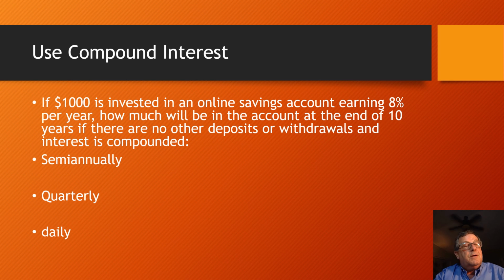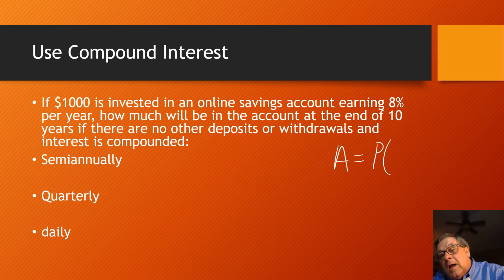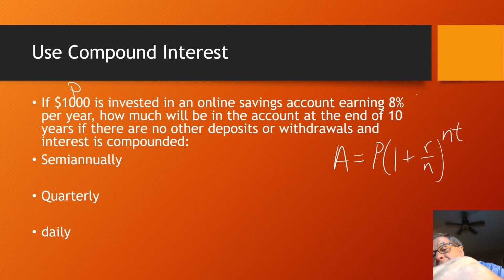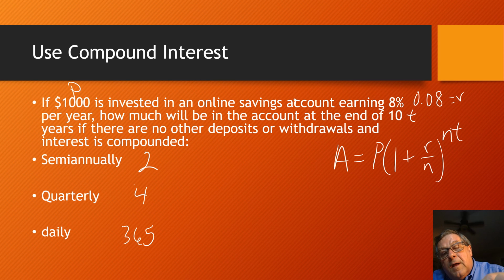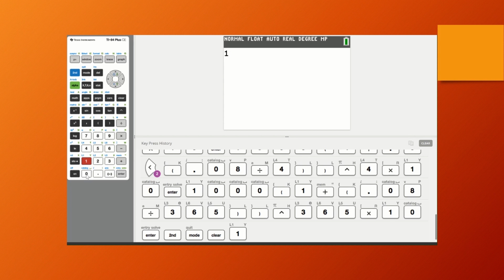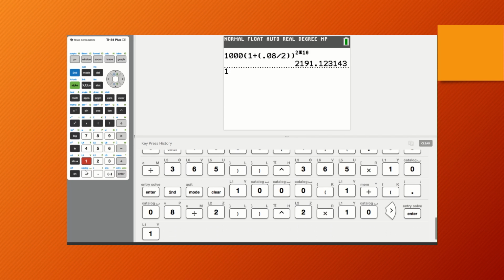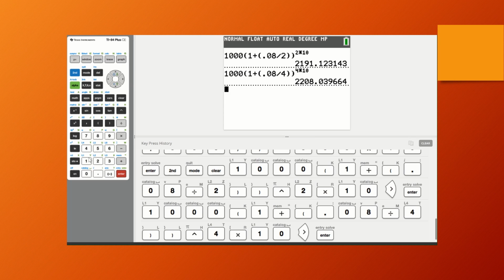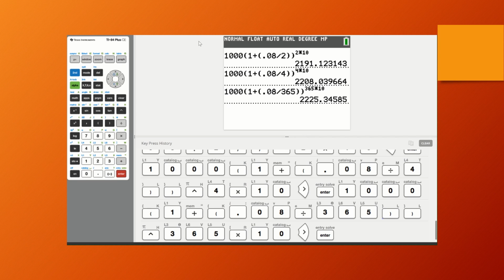Use Compound Interest